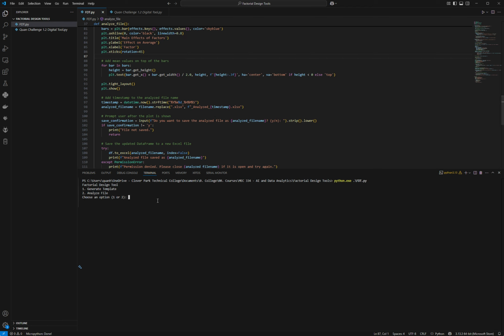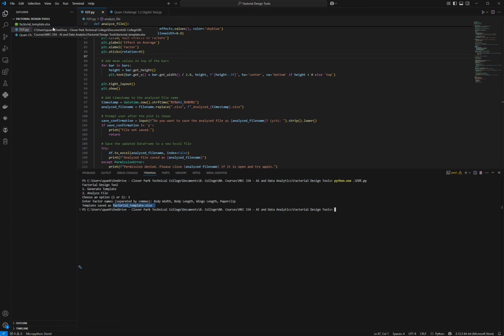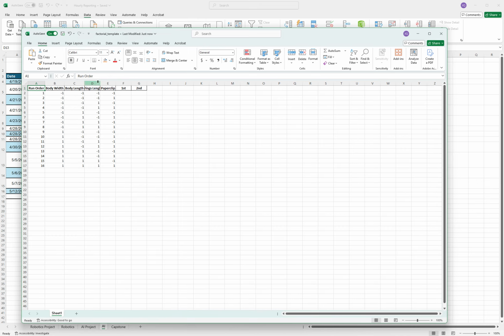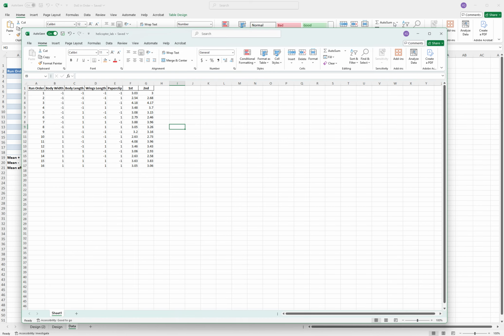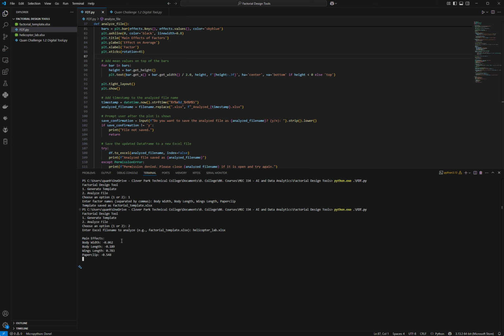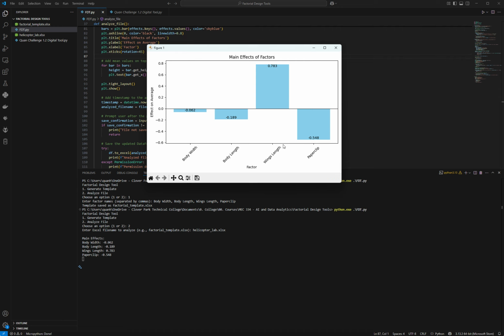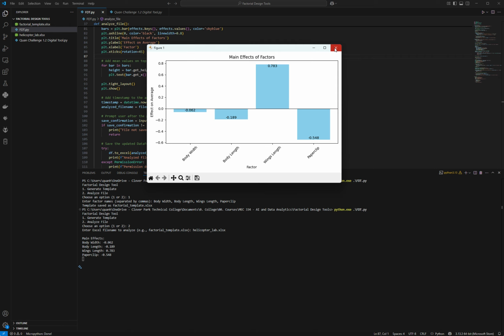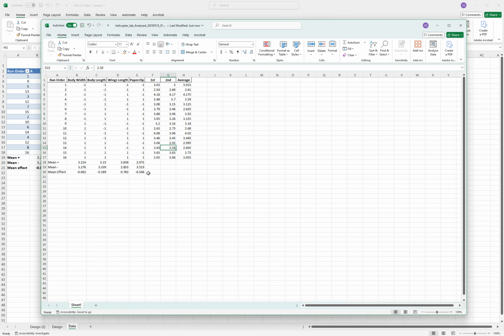Challenge 1.2 Factorial Design - Digital Tool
Python program which creates a factorial design template and calculate mean values.